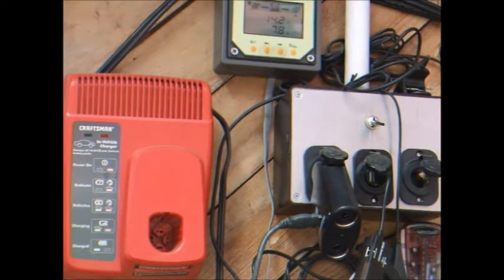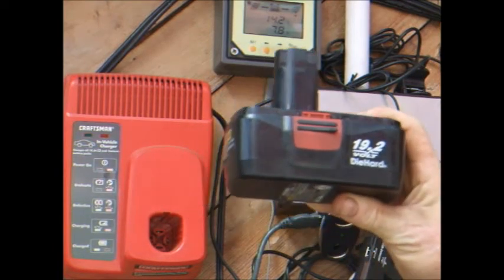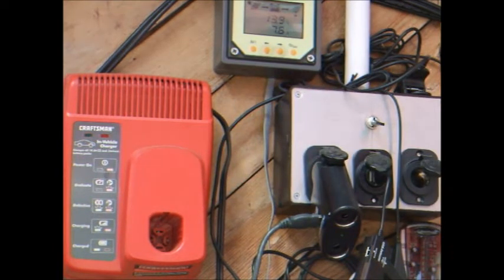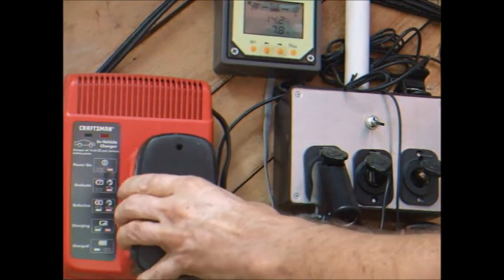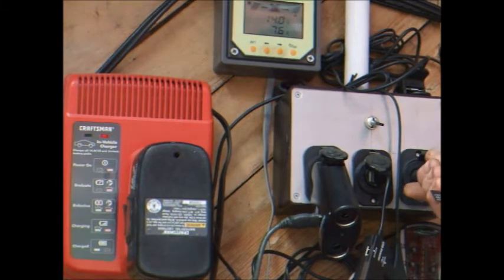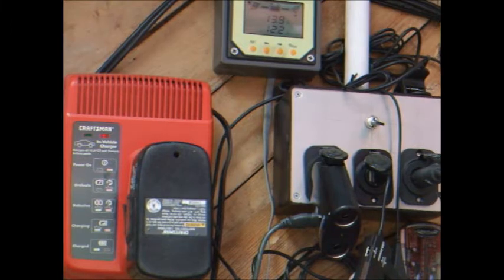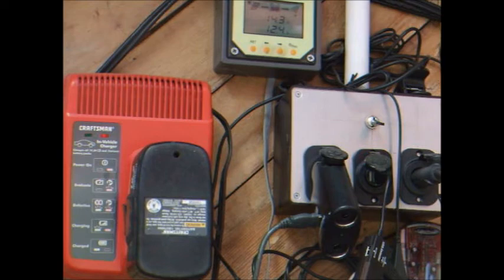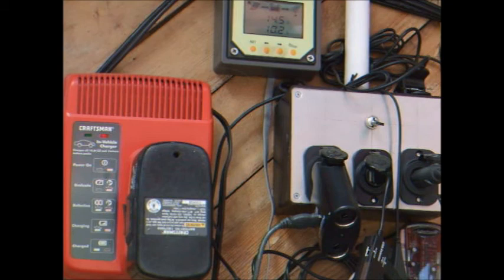Craftsman C3 Power Tool Battery Charger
Demonstrating use of a 19.2 volt NiCad / Lithium Ion charger for the Craftsman C3 batteries.  This charger is ideally suited for solar power as it runs directly off 12 volt DC power.  This avoids the need to run a power inverter just to charge your power tool batteries.

I had a collection of Craftsman cordless power tools that used both NiCad and Li-Ion batteries and a charger than ran off 120VAC.  However, once I set up the solar power system, I found this charger that worked off 12VDC.  It is designed to use in a car or truck.

There may be other battery systems out there that also have 12VDC chargers, but I had already made the investment in the C3 system, so I stuck with that.

The NiCad batteries seem to take 4-5 amps of DC for about an hour to charge (charger is advertised as a 60-minute charger).  The Li-Ion batteries use about 7-8 amps for the same hour.  I have not tried the high capacity (XCP) lithium batteries yet.  One day I'll hook up a WattsUp meter and measure the Amp-Hour and Watt-Hour readings for charging both battery types.  The old 120V charger uses about 80w of power while charging and about 6w while in standby mode.

Now it is unlikely I'll ever pay for my solar power system just with the energy savings from this charger.  It maybe saves 0.1KWH per charge, or about one US cent.  It would take something like 2500 charges to pay for just the charger I purchased.  Rather, just having the mind set of putting everything possible onto the solar system is the important point of this video.  Keep doing that enough times and all these little things add up to real energy savings.  And now that I have this "solar" charger, I added to my C3 tool collection.  So now with 2 saws, a drill, a driver, a handheld vacuum, leaf blower and a string trimmer, those devices are now 100% solar powered.  Now even doing yard work is now solar powered!

Last summer, I was doing a lot of work on my house and I was usually charging 1 or 2 battery packs a day off solar power.  At the time, I had only a pair of 60W and a pair of 15W panels for a total of approx. 150W.  The peak current I saw from the charge controller with that setup was 8-9 amps at 13.8 volts.  So this charger would max. out the charge controller which would usually pull current from the battery bank if there was not full sun on the panels.  So anyone considering such a charger, figure at least 100W of panels, 150-200W would be even better.

The only issue I ran into was my newest Li-Ion battery sometimes does not charge properly in this unit.  Although it does seem to be charging more reliably as time goes by.  I'll charge it in the 120V charger then use it until dead then try charging in the 12V charger.  The battery was purchased off eBay and while it has Craftsman markings, it does look different than the other Li-Ion battery I got with a Craftsman impact driver.

I purchased this charger used off eBay, it may be the older 142530 model, there is also a newer 315.CH2020 that appears to have a black top and red bottom, basically the inverse of how my charger is colored.

And in a more general case, if you have a 12V solar battery system, really look hard to find those "in-car" type chargers, adapters, power supplies for your devices.  That way, you can power them off the 12V battery bank or your car and avoid the need for an inefficient AC inverter.